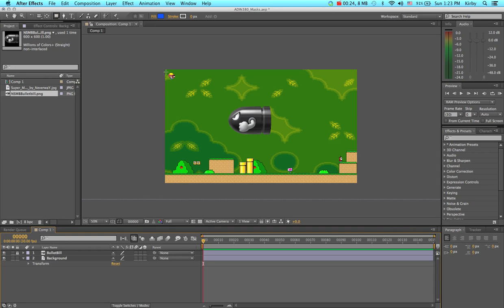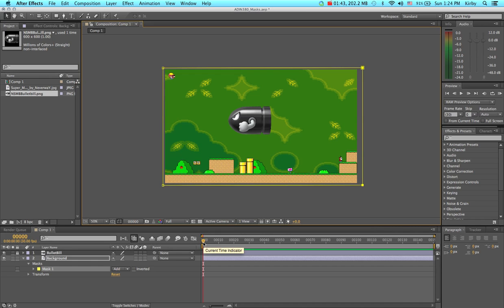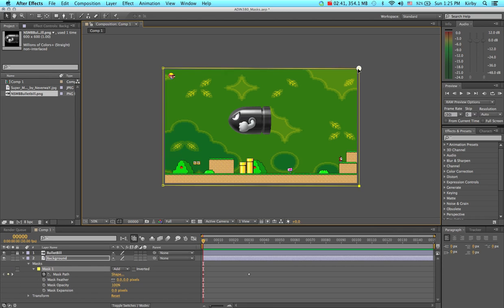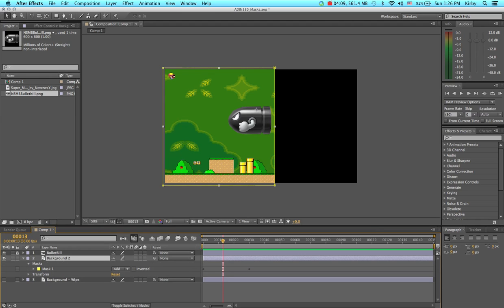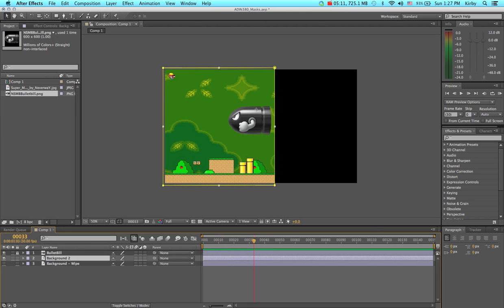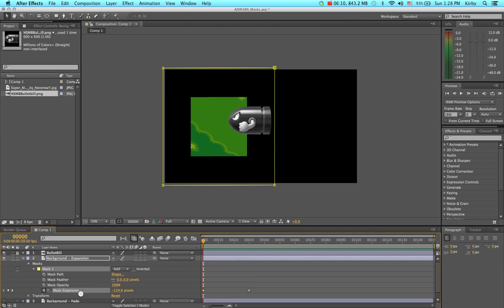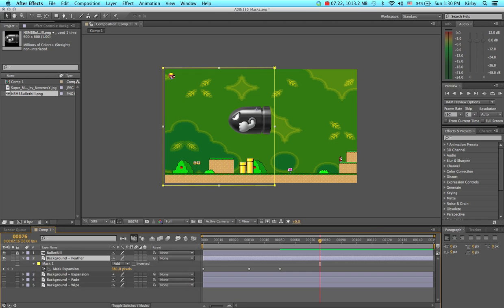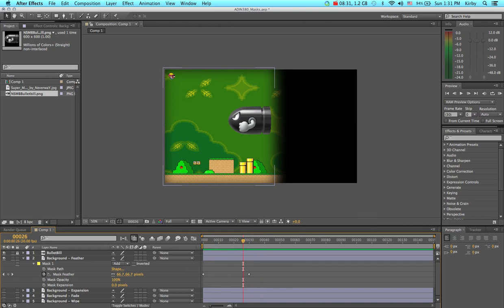After Effects Tutorial - Animating Mask Parameters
How to animate mask parameters in After Effects CS6.